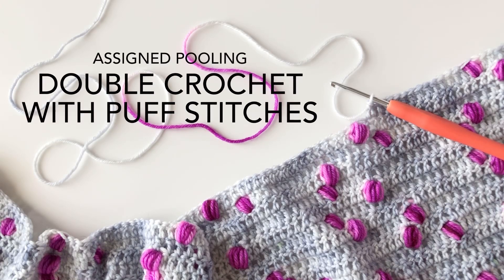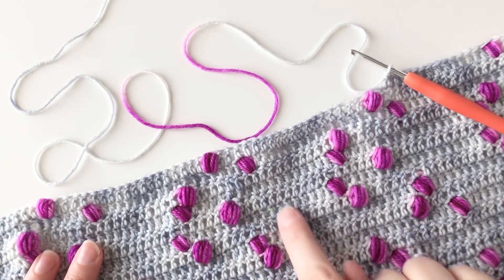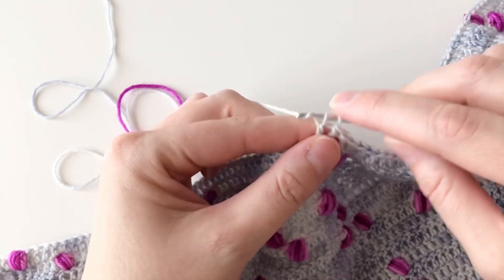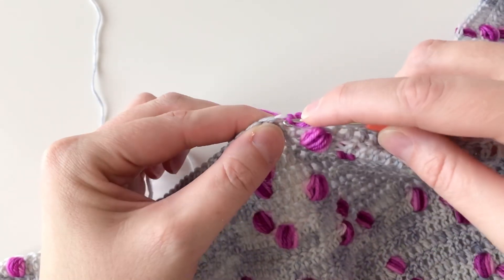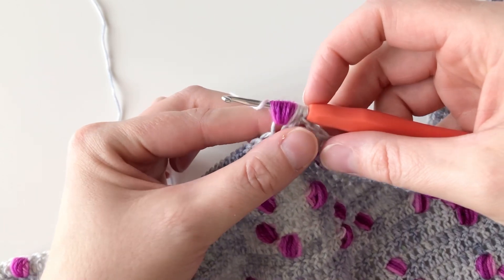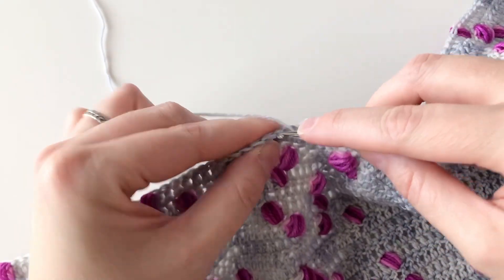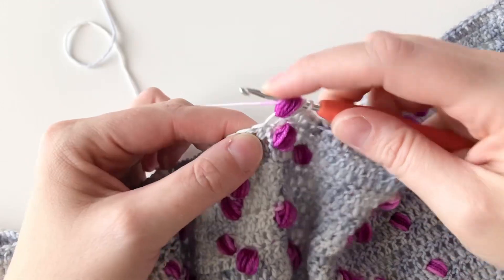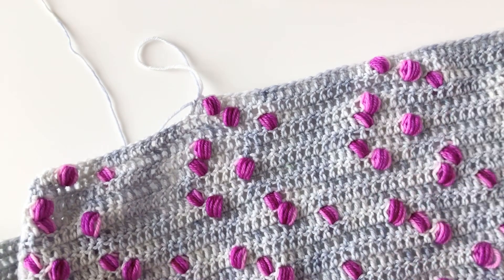Crocheted Assigned Pooling: Double Crochet with Puff Stitches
This video provides a brief introduction to assigned pooling (aka stitch by color) and demonstrates the technique using puff stitches on a background of double crochet.